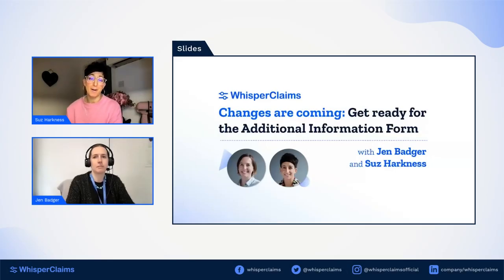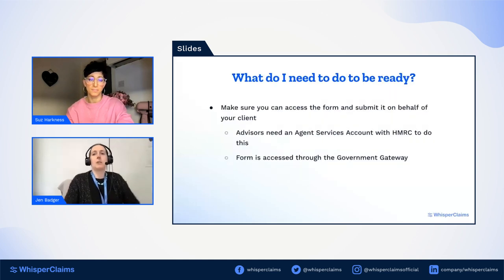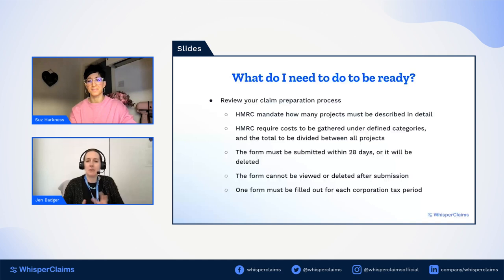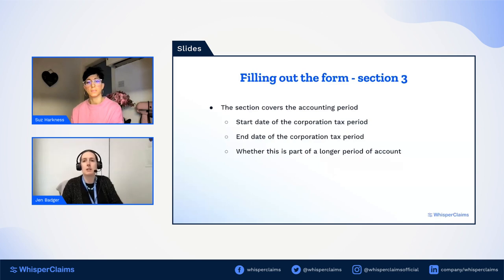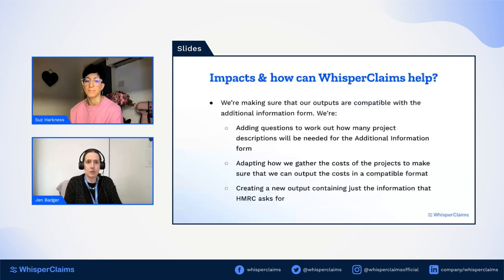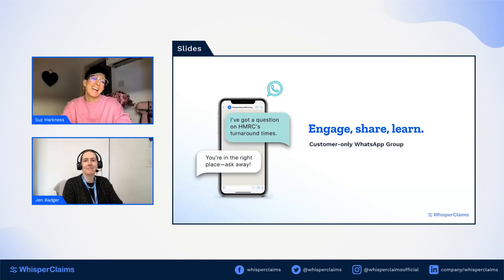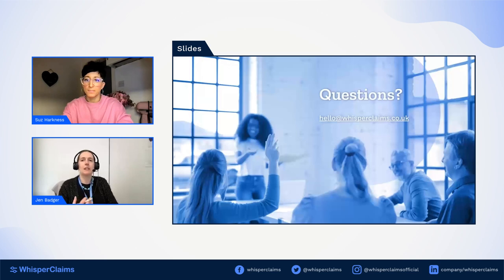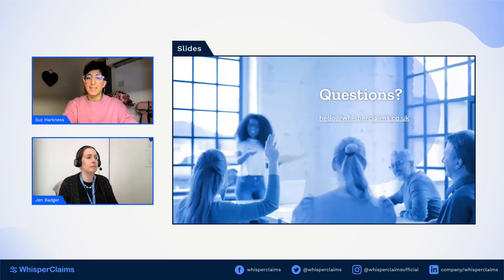Changes are coming: Get ready for the Additional Information Form // R&D Insights Webinar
Big changes are on the horizon that could affect your clients’ claims—are you prepared for the new Additional Information form that will be enforced by HMRC from August 2023?

This webinar will give you the inside scoop on everything you need to know.

• TIMESTAMPS •
00:00 Intro
01:05 Outline
01:32 What's coming?
03:51 What do I need to do to be ready?
13:21 Can I avoid using the form?
15:06 Filling out the form - Section 1
17:55 Filling out the form - Section 2
19:21 Filling out the form - Section 3
20:22 Filling out the form - Section 4
27:02 How can WC help?
30:15 WC support wrap
31:00 CTAs
32:22 Q&A